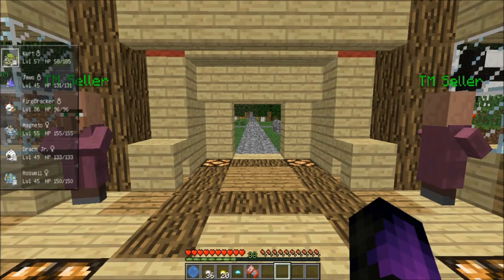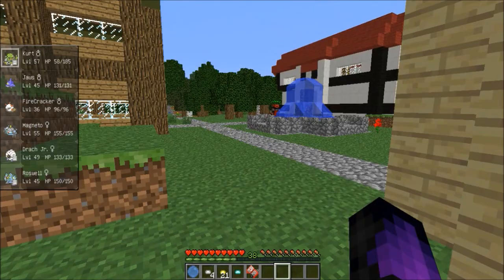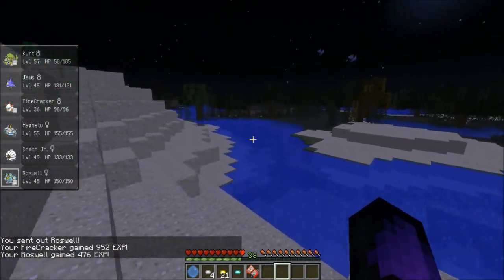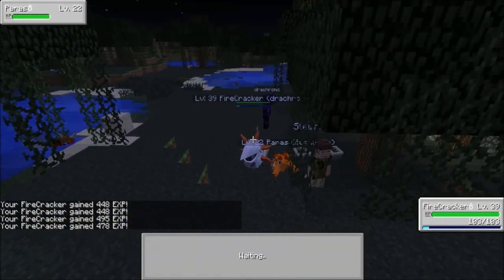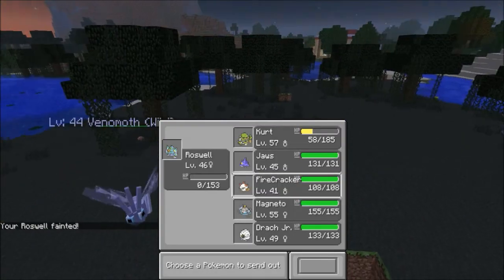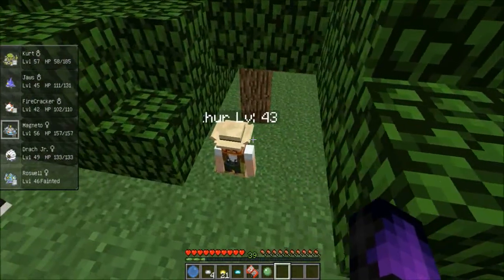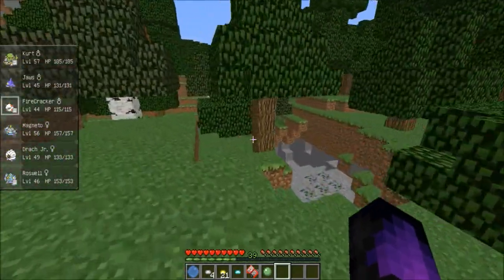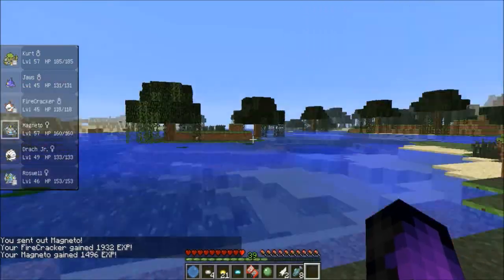Pixelmon Adventure EP 18 - Gotta Train Up!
One more gym to go! But we've gotta train quite a bit to beat it.

I hope you guys are enjoying the series so far! It's gonna be loads of fun, with Gym Battles, an Elite Four, a big PokeMart, and Quests! Hope you join me on my journey for Pixelmon glory!

If you enjoyed the video, please:

Do a happy dance ✓